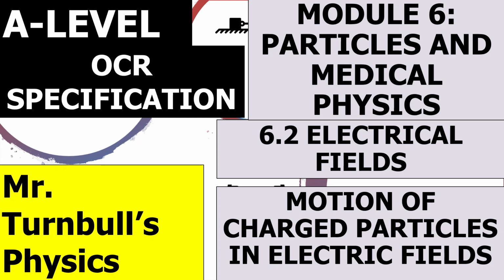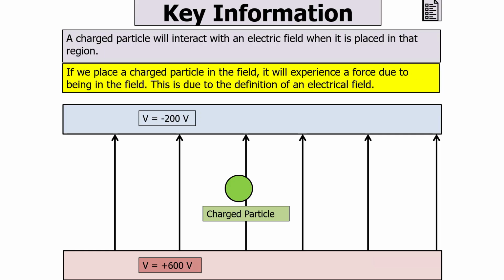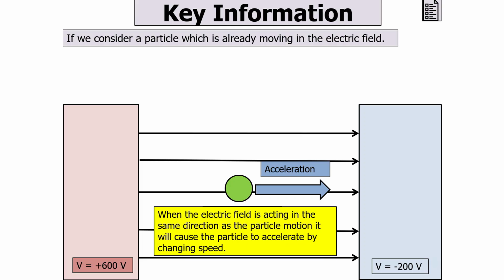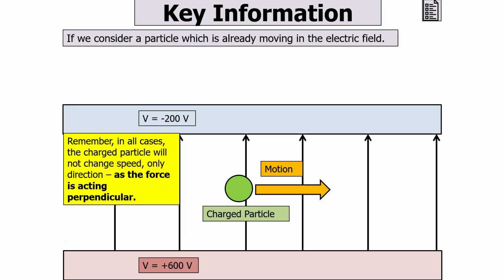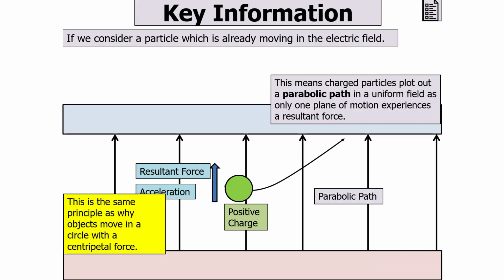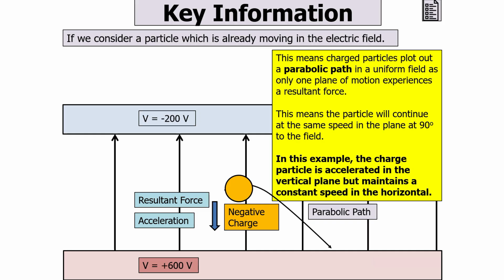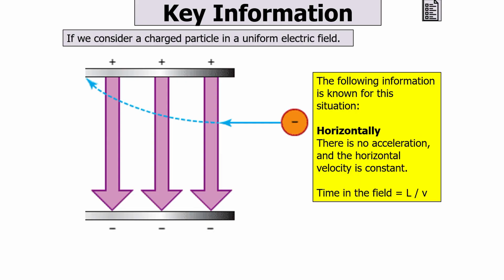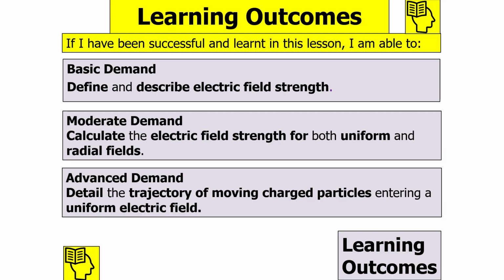Motion of Charged Particles in Electric Fields (OCR A-Level Physics)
This is a video looking at the motion of charged partices in electric fields.
This is part of the A-Level module: Particles and Medical Physics.